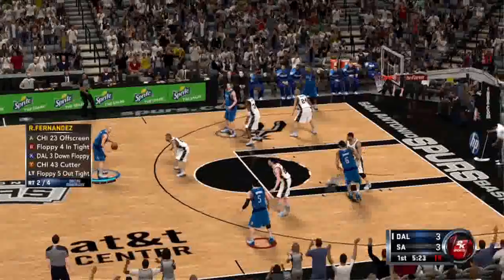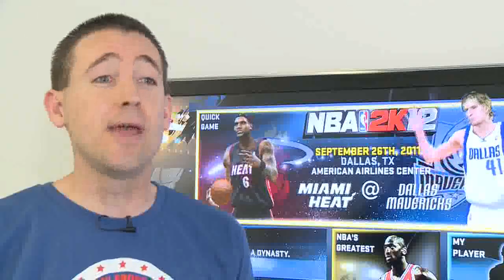NBA 2K12 - developer interview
2KTV interviews producer Erick Boenisch about NBA 2K12!